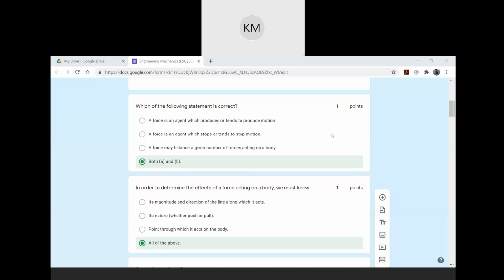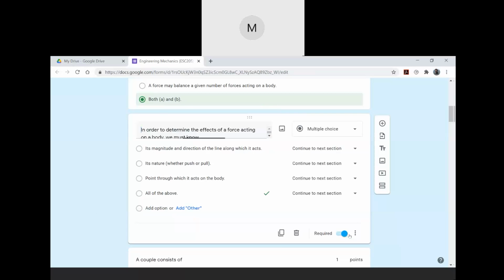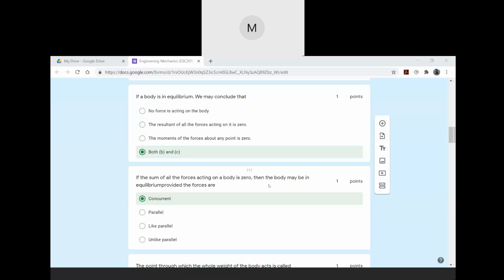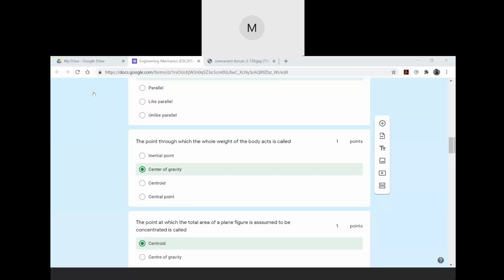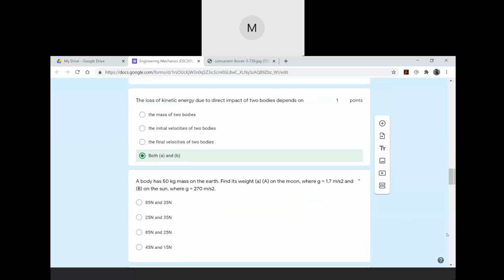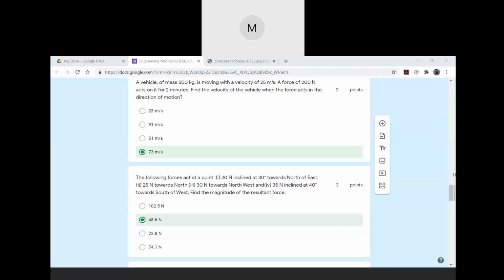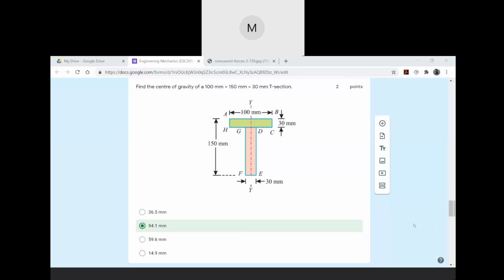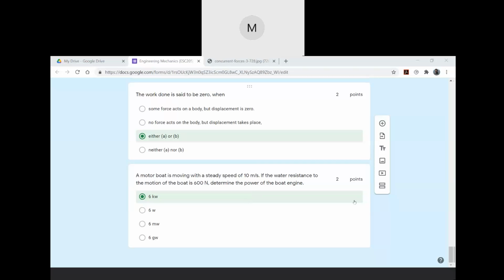Engineering Mechanics 3rd sem DISCUSSION OF QUESTION PAPER